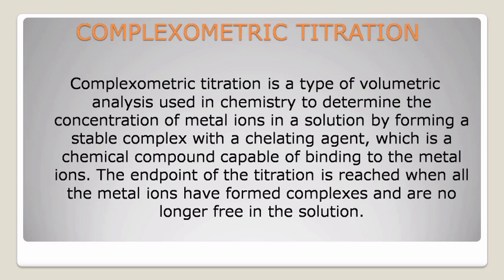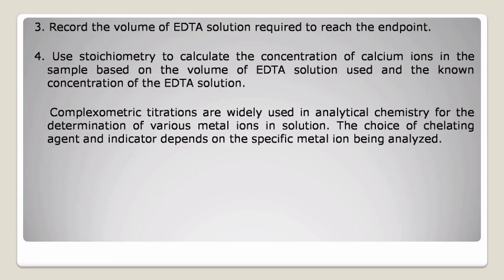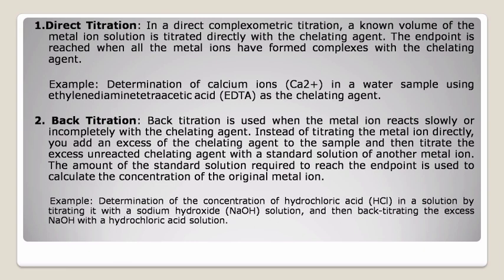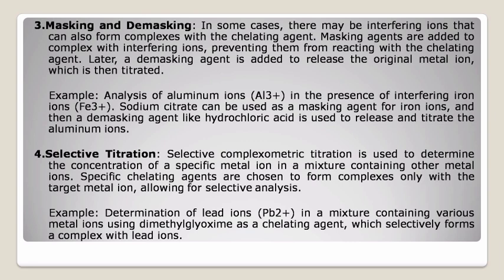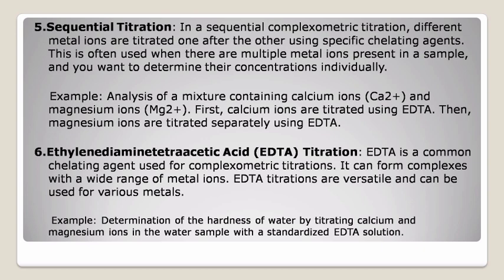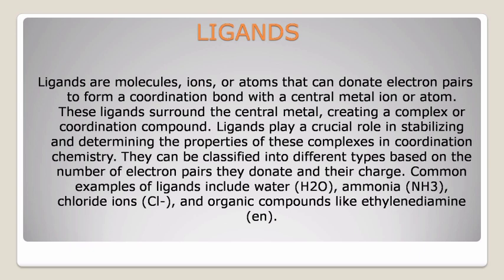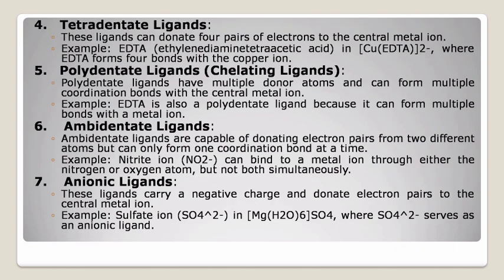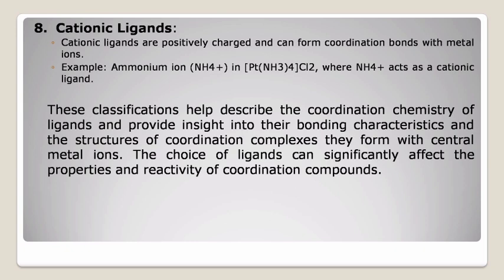Complexometric Titration, Ligands and their types | Pharmaceutical Analysis.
gajpal e learning